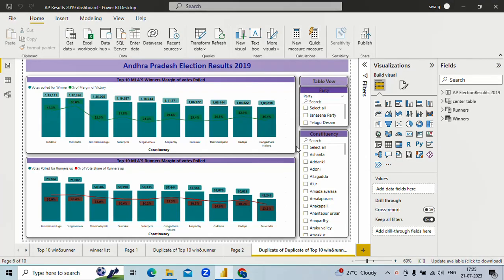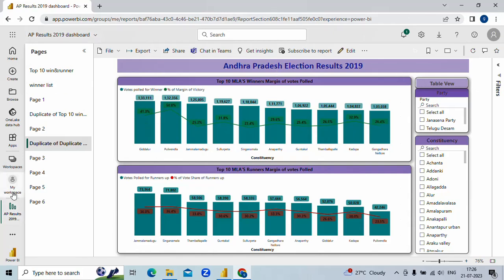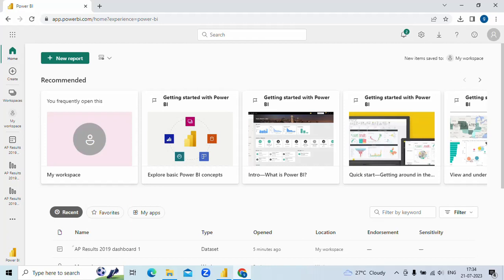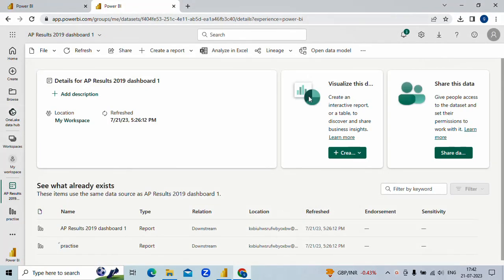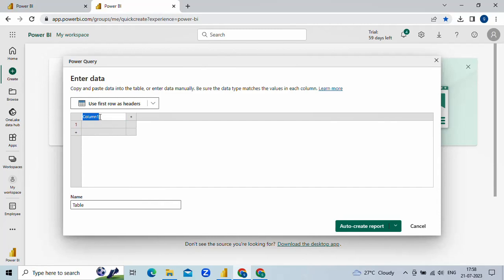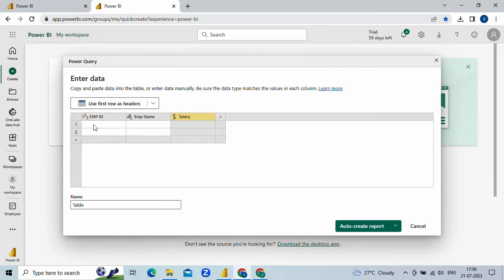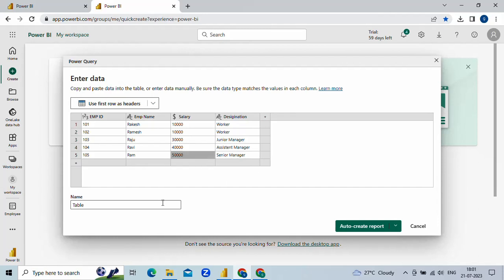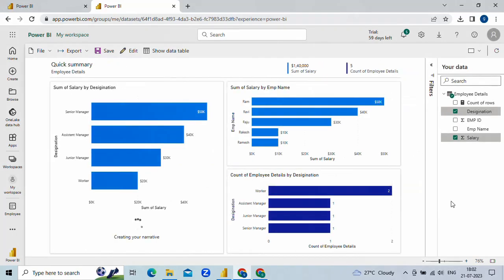How to Enter data Manually and Create the Pre Build Reports in Power BI Service Part-1